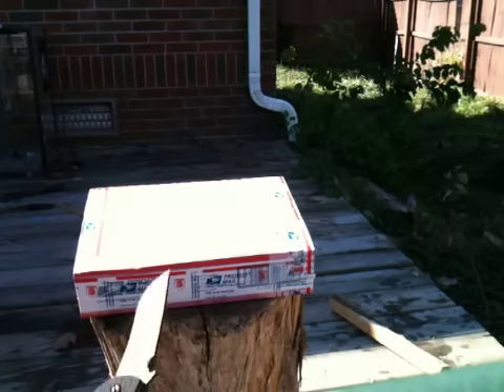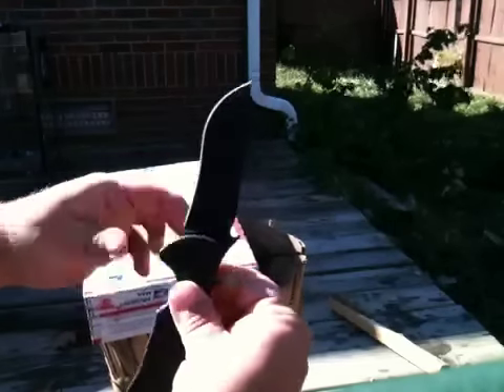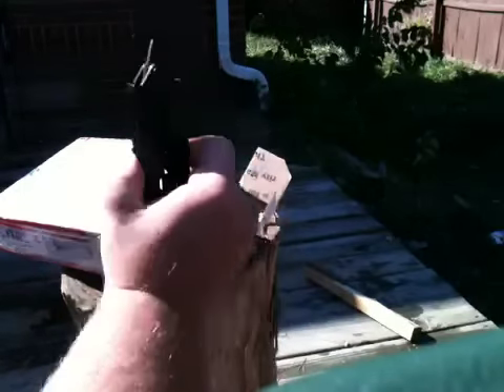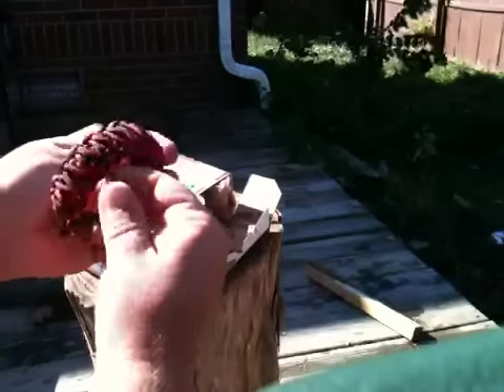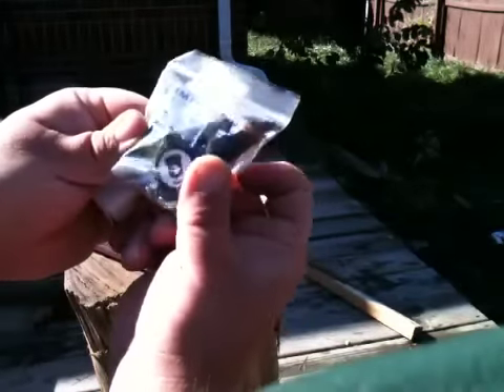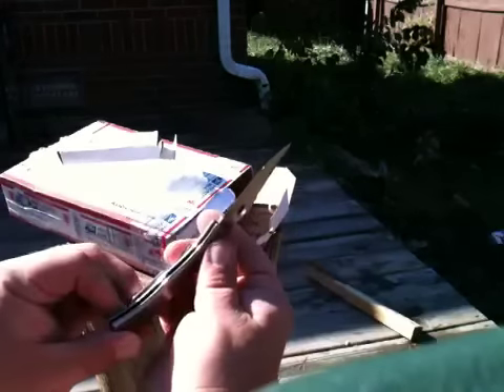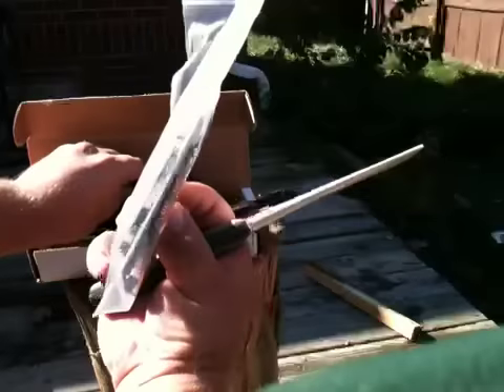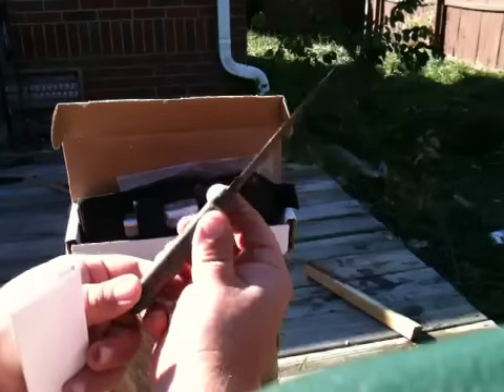Awesome prizes from Mkmzr1!) Power is on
Well I can't thank Mkmzr1 enough for such an epic unboxing. He was part of the cgc giveaway and I won his!!) He really hooked me up with lots of awesome extras. He's a great guy currently serving in the US Army!!! Make sure to sub him and tell him thanks for serving!!) Thanks for your service Mike!! Thanks also for all the incredible generous prizes!! You are the man!!!